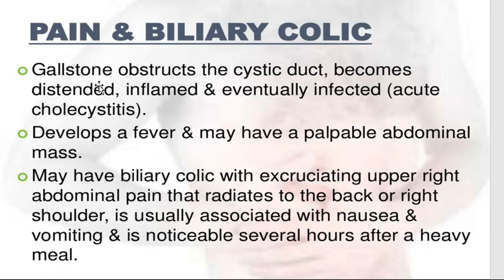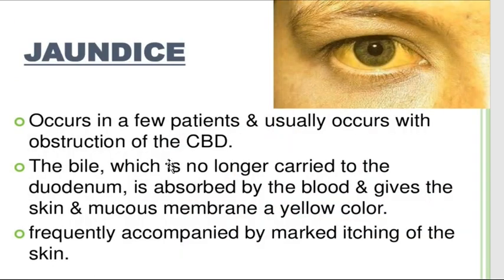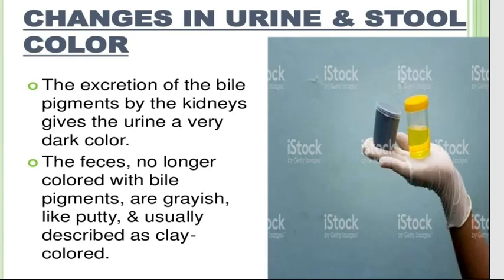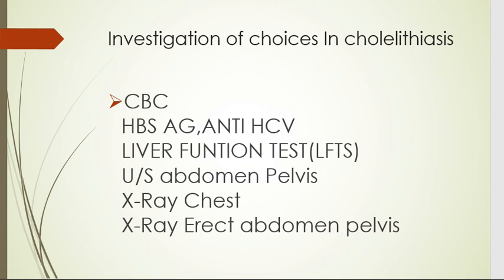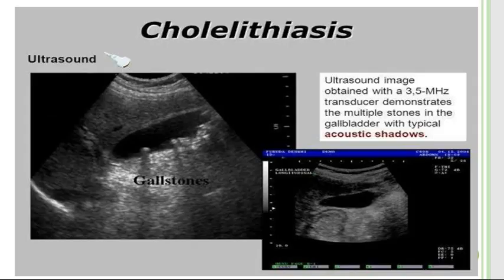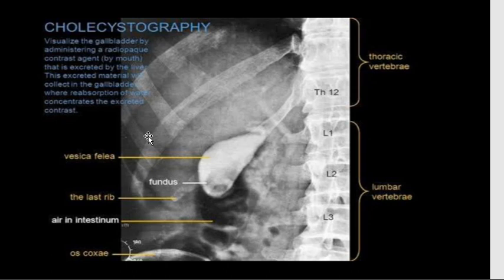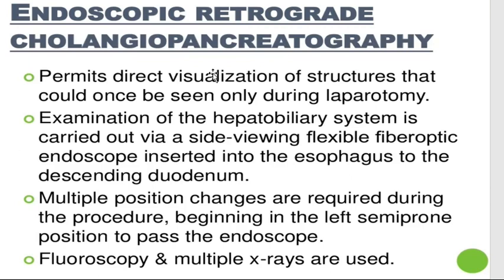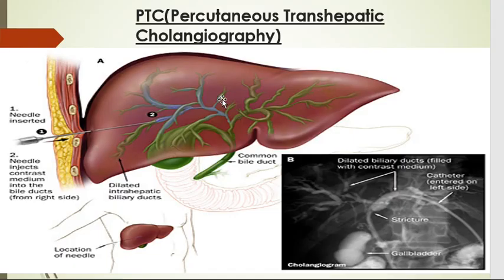General Surgery lecture 3(Cholelithiasis)